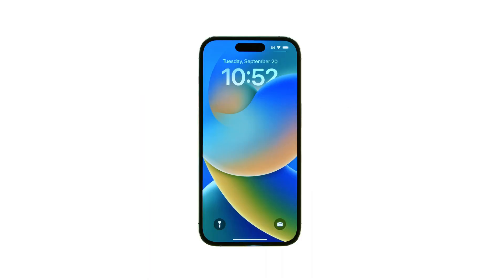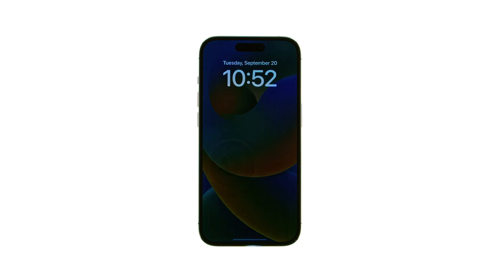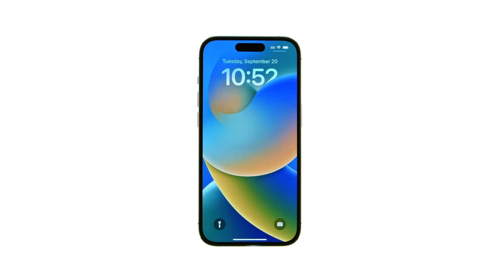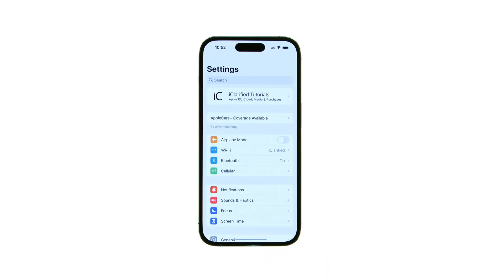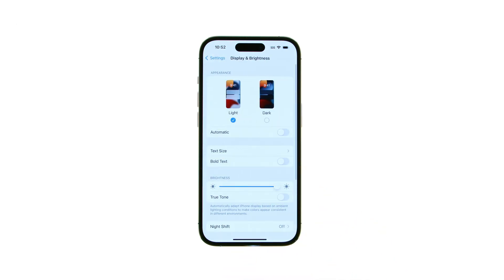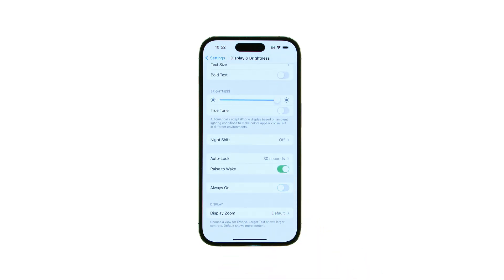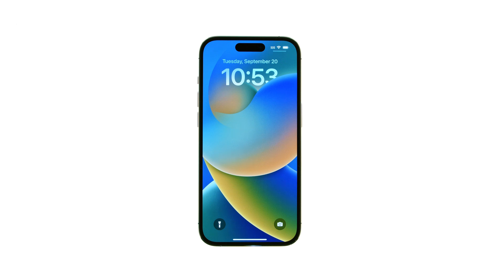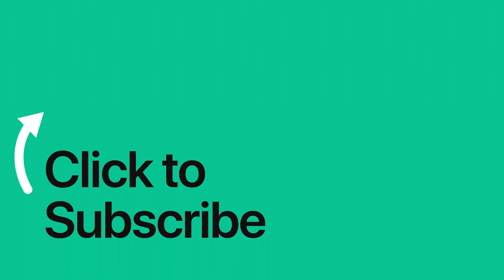How to Turn Off Always On Display on iPhone 14 Pro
iClarified instructions on how to turn off the always on display on your iPhone 14 Pro and iPhone 14 Pro Max.
Save big on Apple products and accessories!